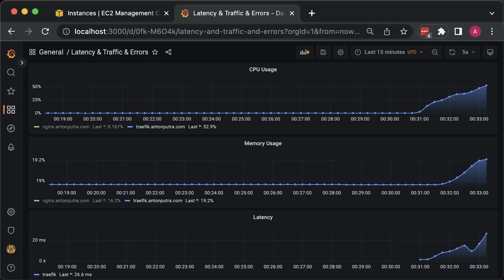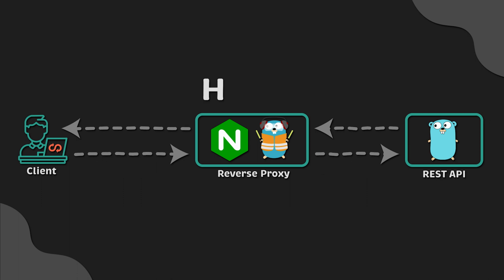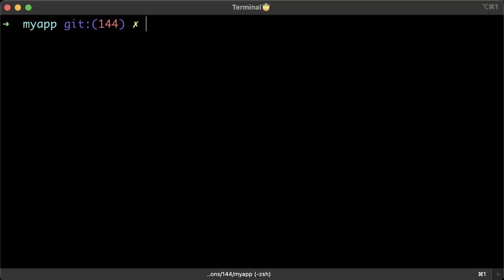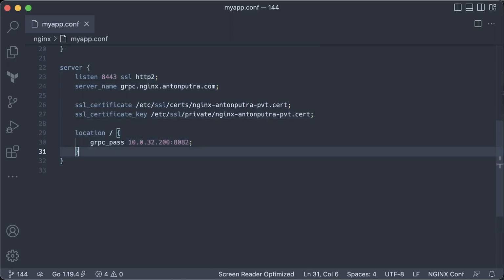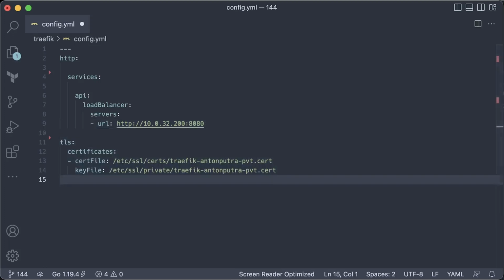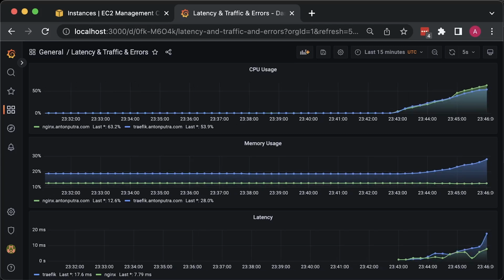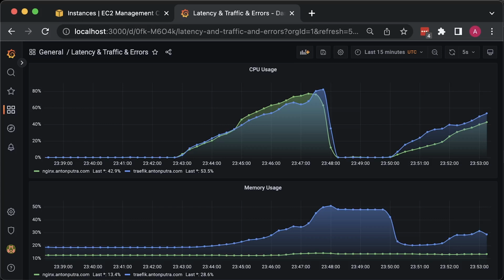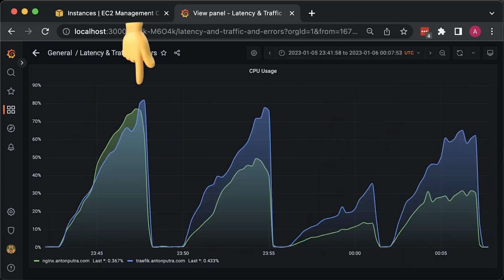Traefik vs. Nginx performance benchmark